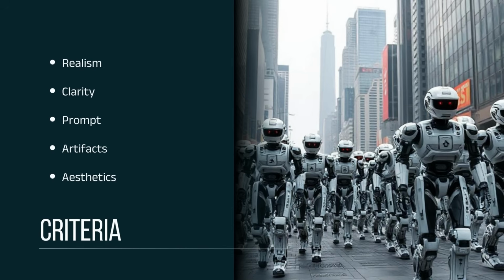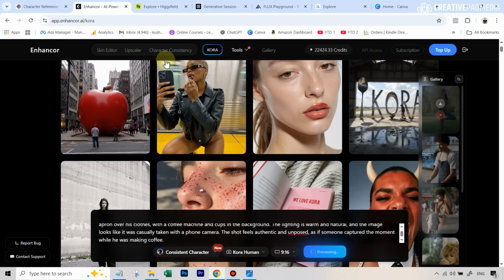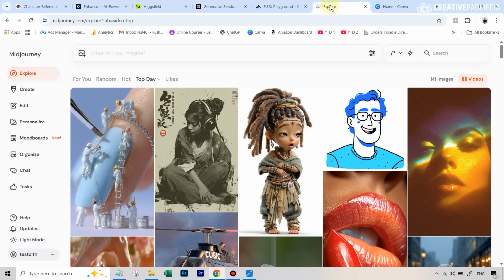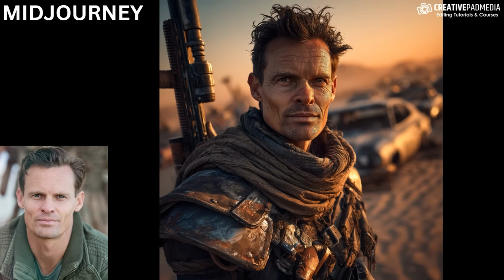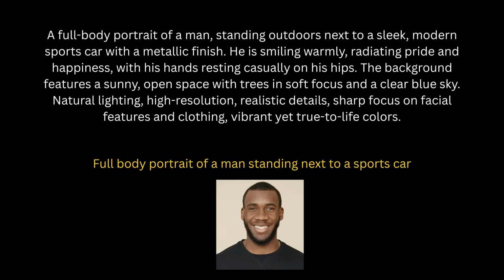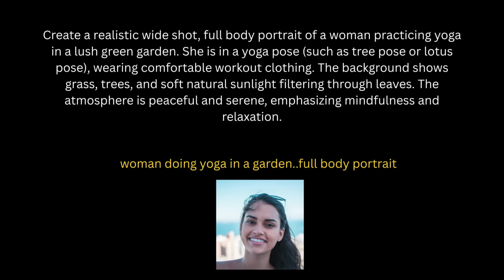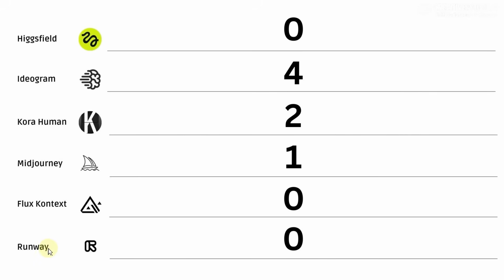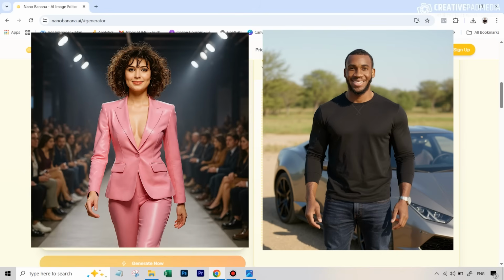Best Consistent Character Tool? - 6 AI Tools Go Head to Head Including the NEW KORA Human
In this tutorial, six big AI consistent character creation tools will be going head to head with each other. These will be the all new Kora Human, Ideogram Character, Higgsfiled Character, Midjourney Omni-Reference, Flux Kontext Omni-Reference and Runway Gen-4 References. We will see seven different rounds where ordinary headshots will be converted into different types of portraits. Only one of these tools will come out on top. We will also be getting a brief look at one extra tool - Nano Banana AI.

Link to watch our detailed video on using Flux Kontext to create consistent characters: